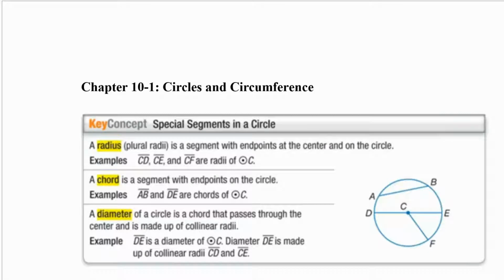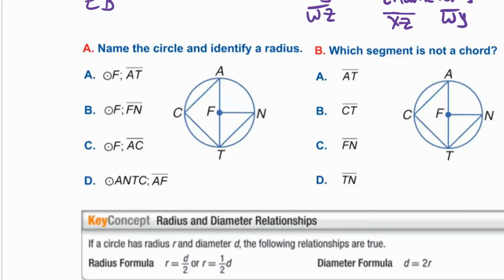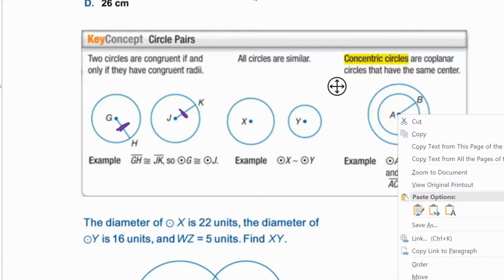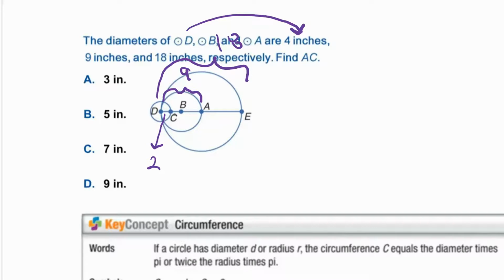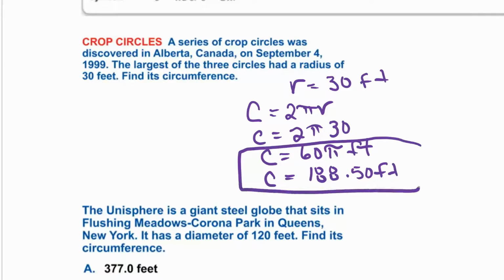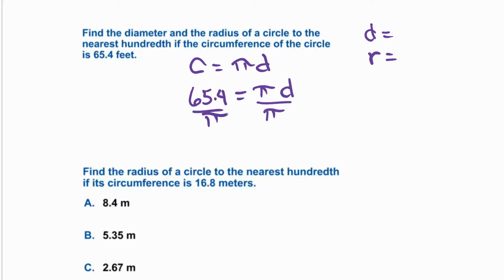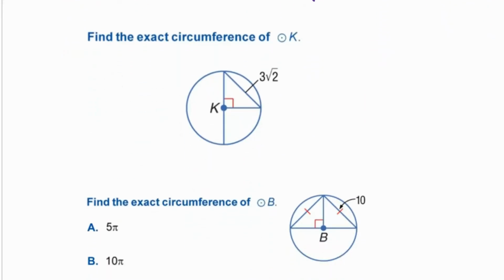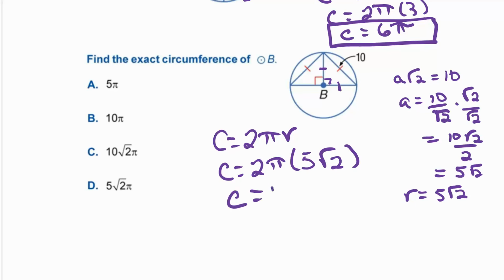Ch 10-1 Video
Geoemetry Chapter 10-1 Circles and Circumference